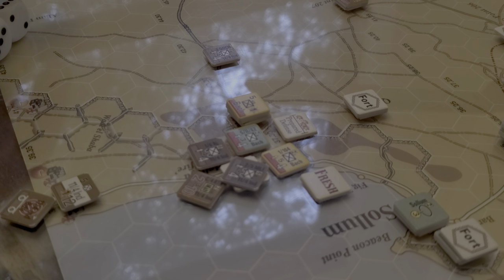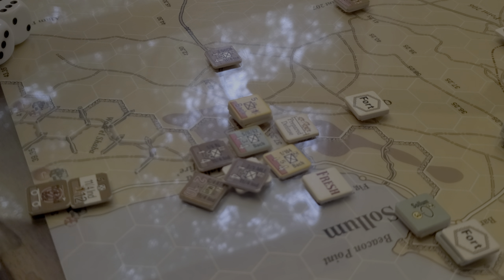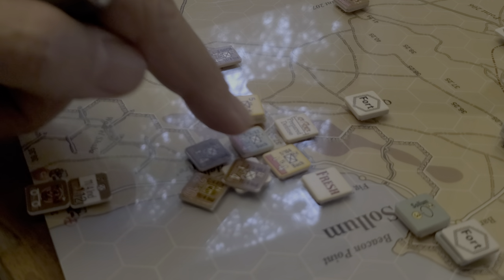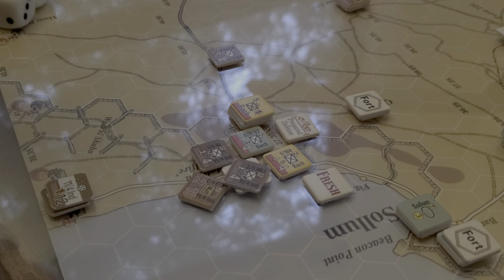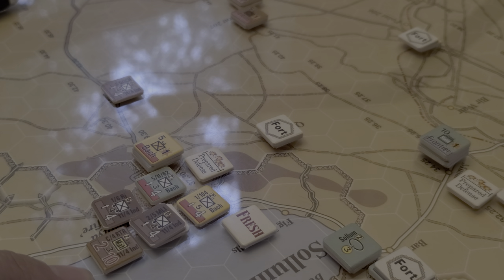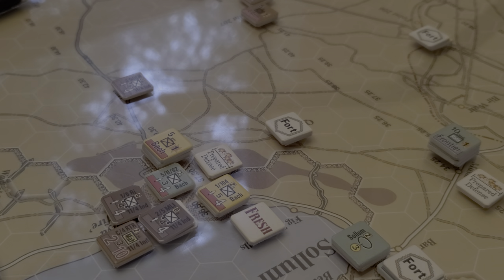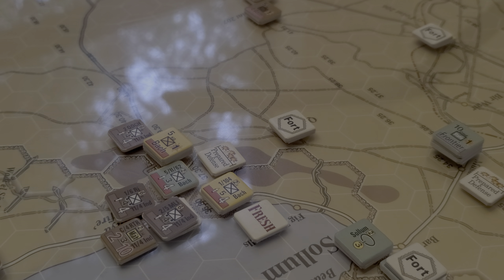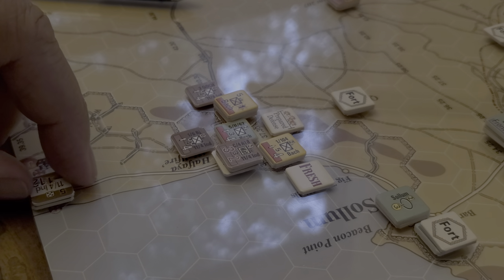First Activation or so. Learning as we go - BCS system from MMP/2